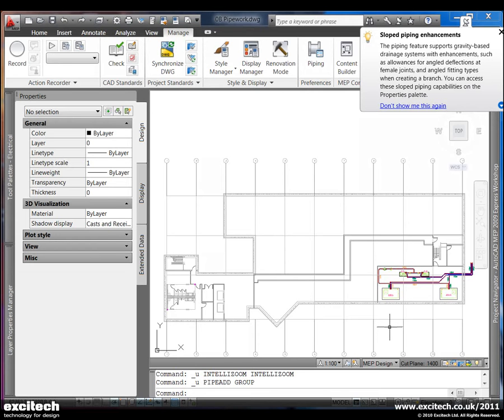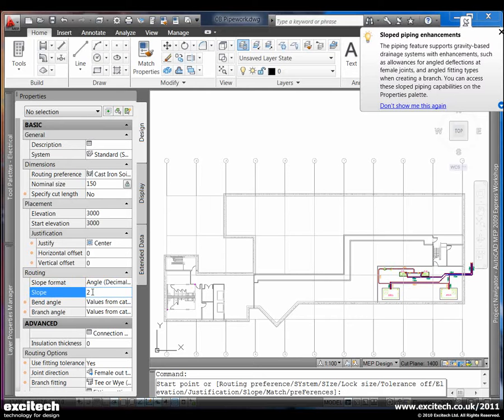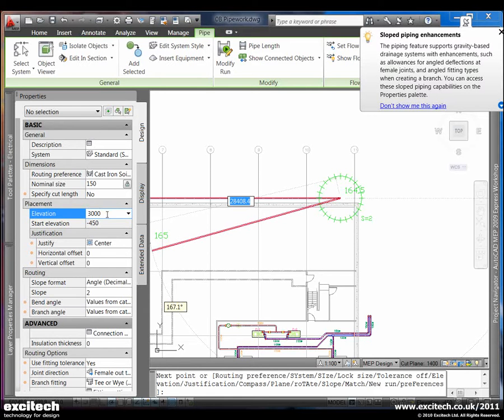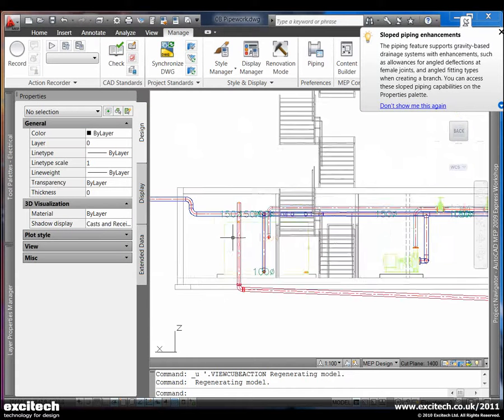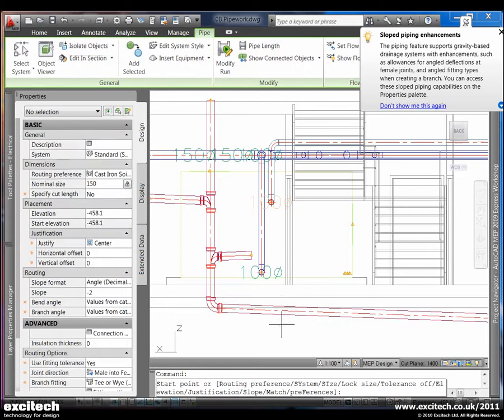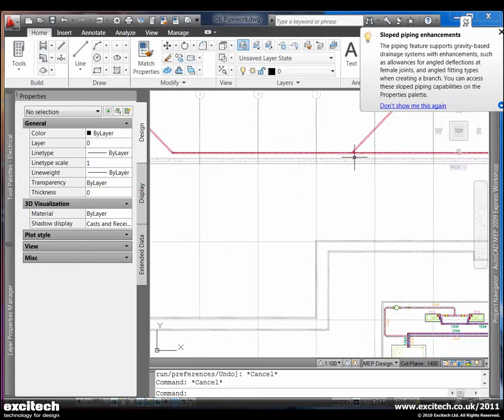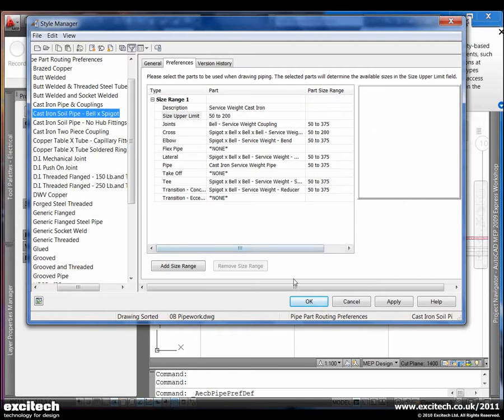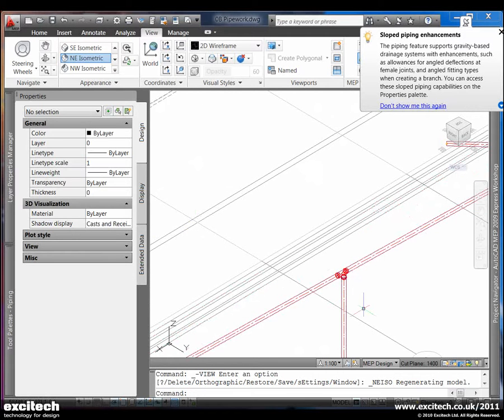AutoCAD MEP 2011 - Improved Pipe Detailing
Create more accurate display representation to improve construction documents and 3D co-ordination from the building services model produced within AutoCAD MEP 2011.